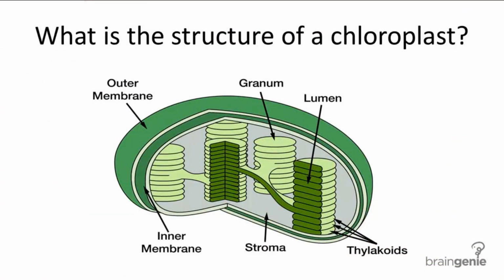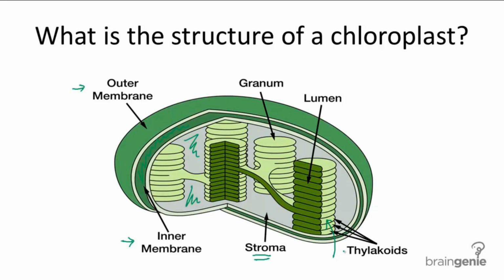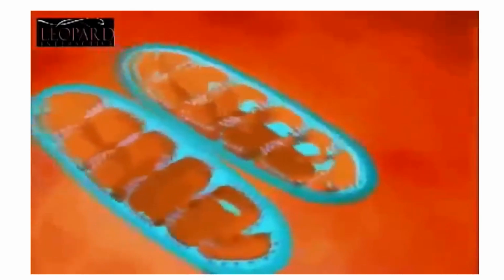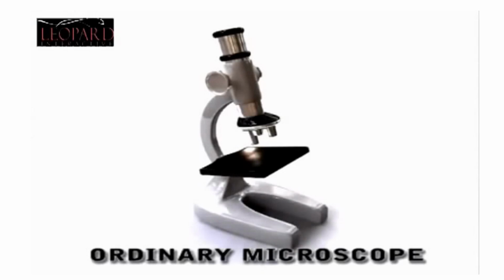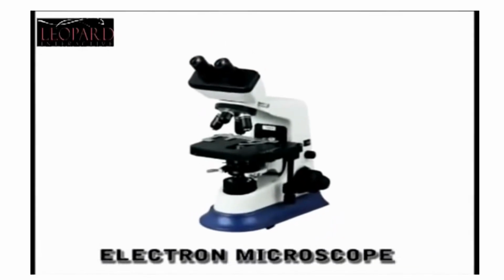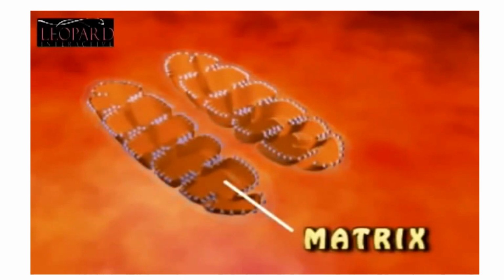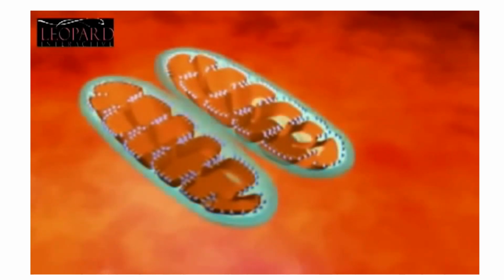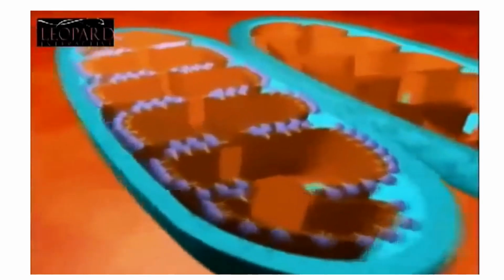HSC Biology. 1st Part, Chap-1. Chloroplast & Mitochondria - Content Video.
ক্লোরোপ্লাস্ট ও মাইটোকন্ড্রিয়ার ভিডিও কন্টেণ্ট।